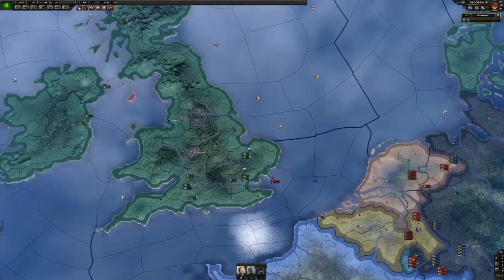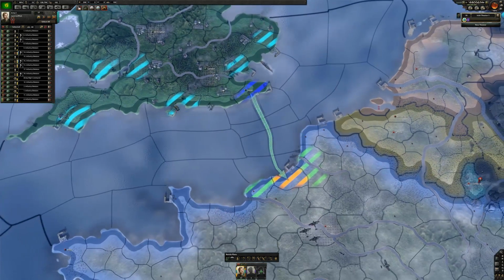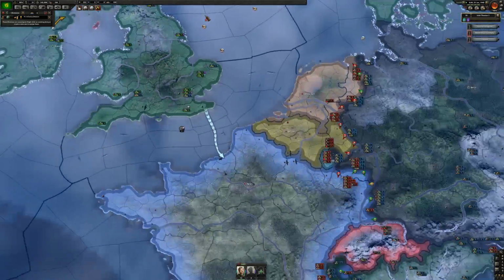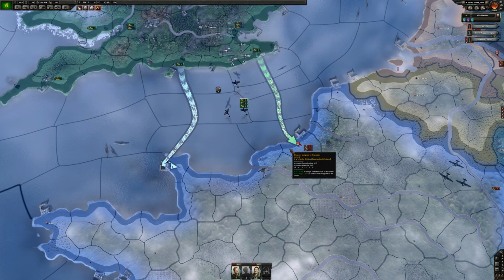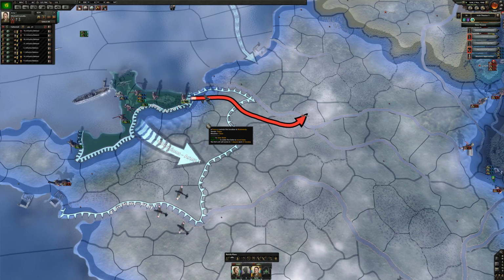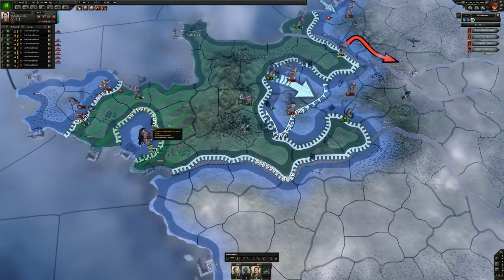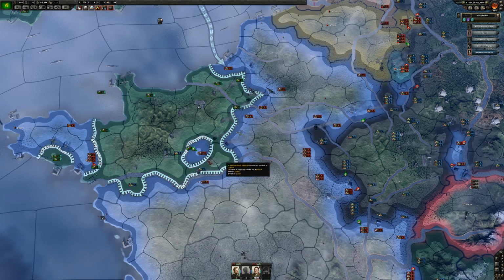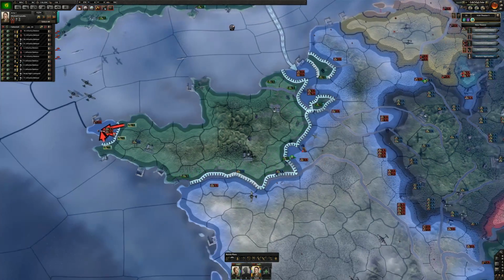Hearts of Iron IV Fascist Ireland #8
Today we play as Fascist Ireland and see what trouble we can cause in Europe.